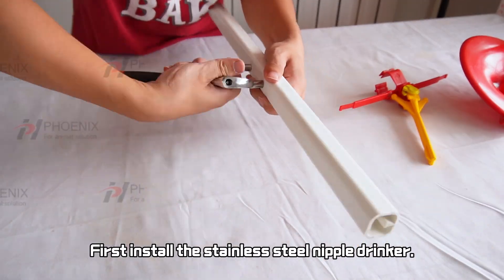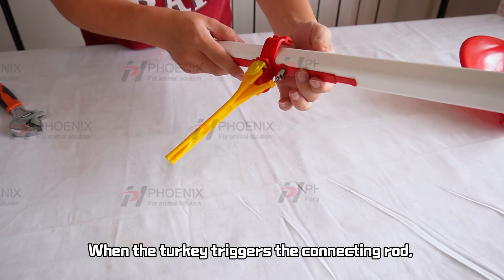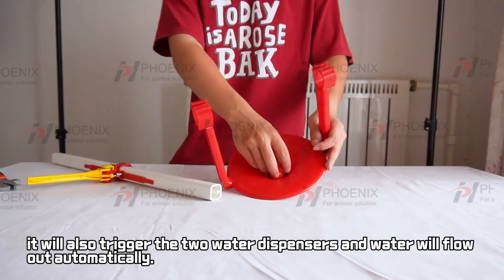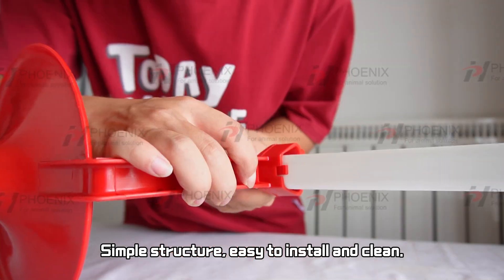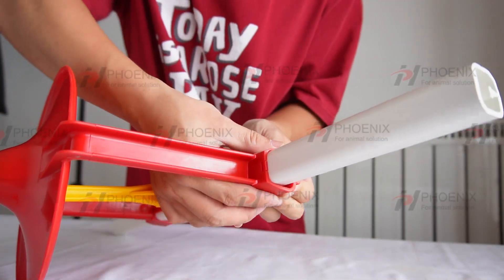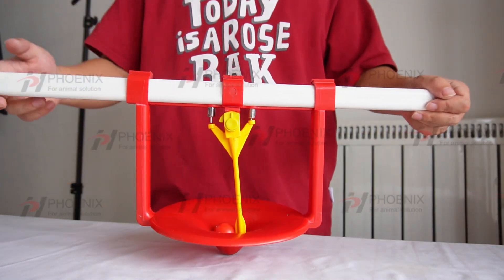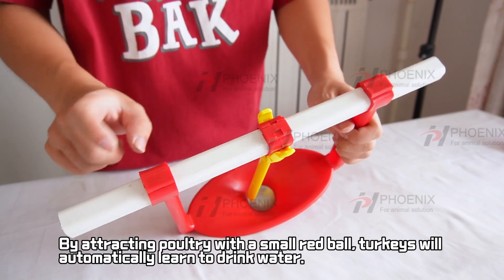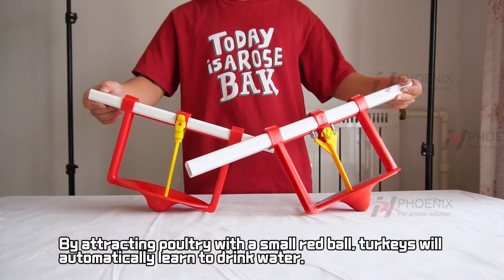Turkey drinker Cup PH 275 1 PH 275 2讲解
Established in 2000, Cangzhou Phoenix Breeding Equipment Co., Ltd is a professional manufacturer and exporter that is concerned with the design, development and production of livestock breeding equipment. Product range covers layer, brooding, breeder, broiler and other series of complete sets of automated feeding equipment, fully meet the needs of various types of livestock breeding.
We are located in the development zone of Cangzhou City, with convenient transportation access. All of our products comply with international quality standards and are greatly appreciated in a variety of different markets throughout the world.
Our well-equipped facilities and excellent quality control throughout all stages of production enables us to guarantee total customer satisfaction.
As a result of our high quality products and outstanding customer service, we have gained a global sales network reaching  Thailand, Indonesia, Vietnam, Pakistan and many other countries and regions.
If you are interested in any of our products or would like to discuss a custom order, please feel free to contact us .We are looking forward to forming successful business relationships with new clients around the world in the near future!